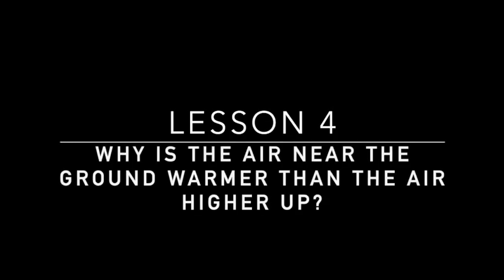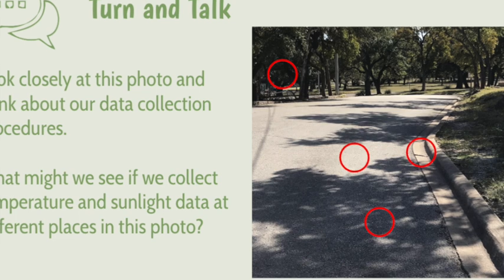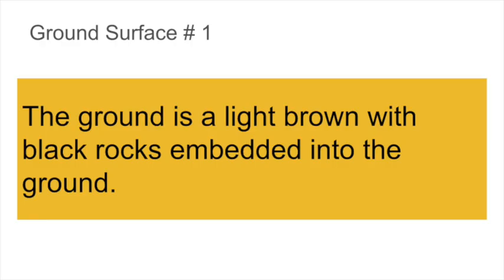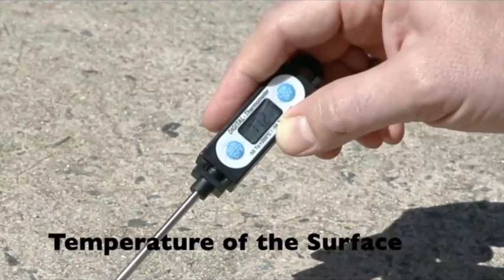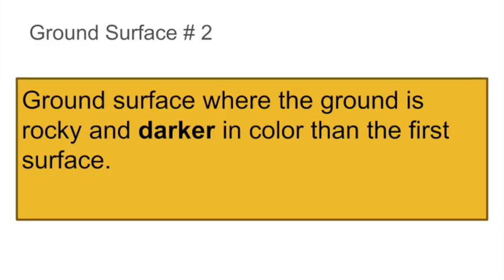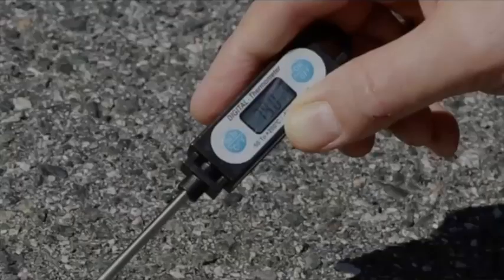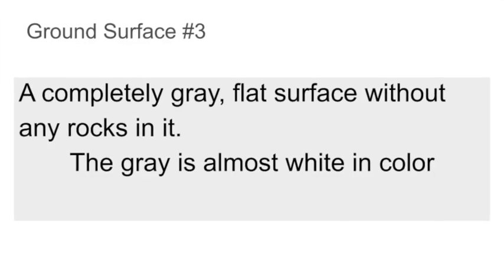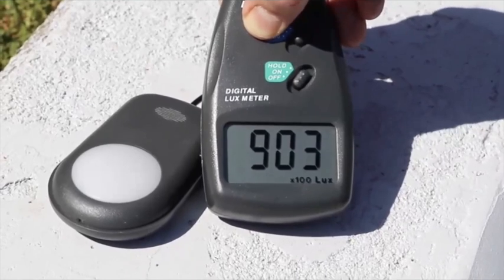6 3 Lesson 4 Investigation